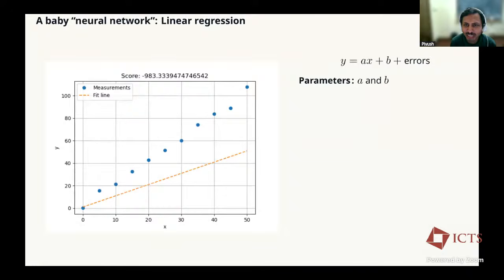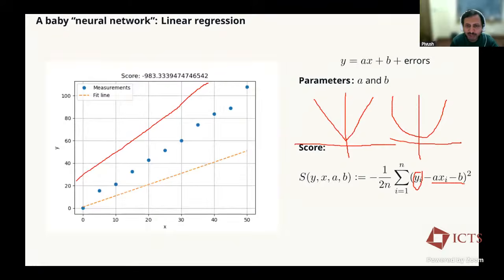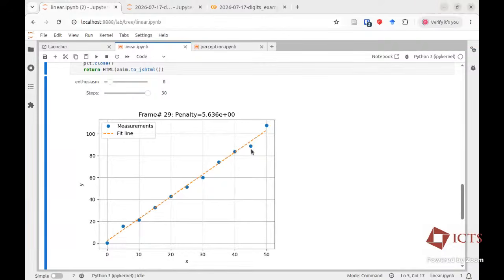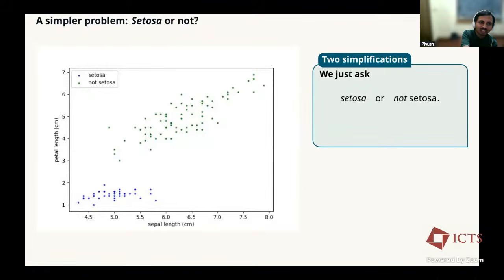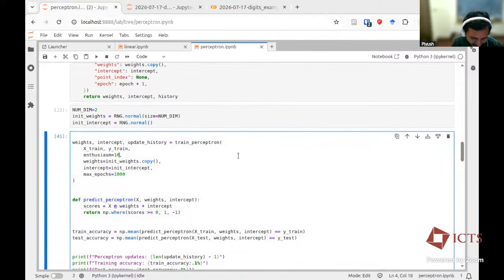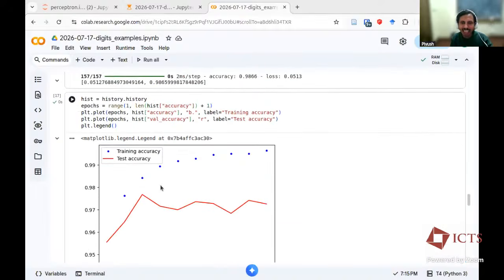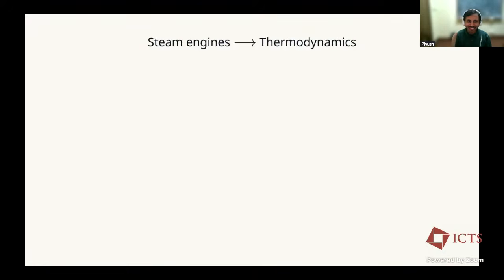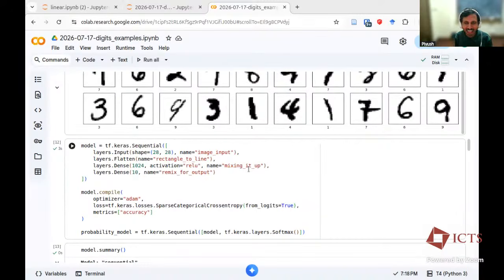Learning machines by Piyush Srivastava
Learning machines

Facilitators: Piyush Srivastava

Interactive session: 17 July 2026, 18:00 to 19:30

Venue: Online via Zoom

Abstract: We will explore the fascinating history and the exciting present of machines that learn, and view a "live" performance of some simple machines as they learn.

About the Speaker: Piyush Srivastava works at the School of Technology and Computer Science at the Tata Institute of Fundamental Research. He is interested in algorithms, probability, and their interactions with physics.